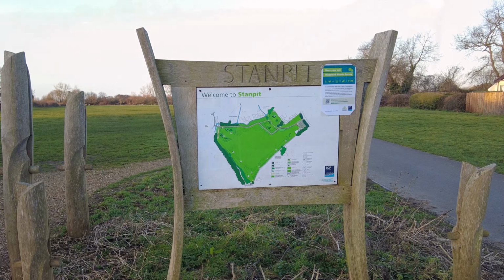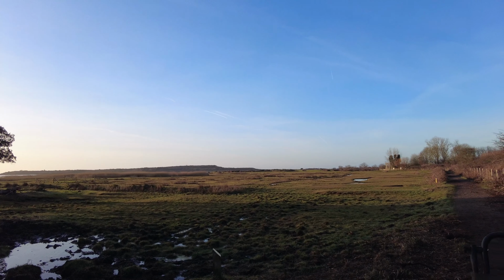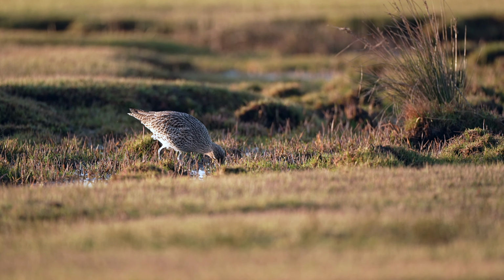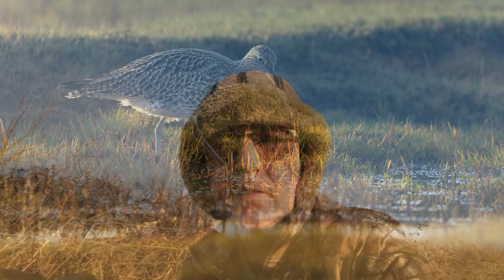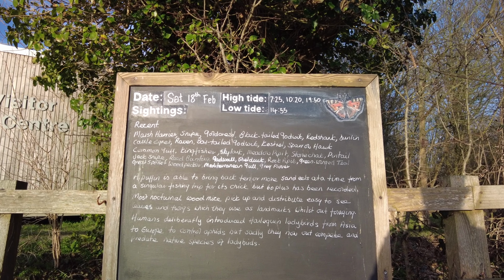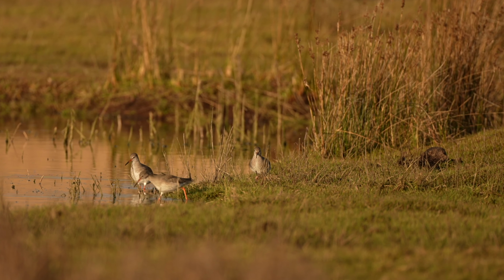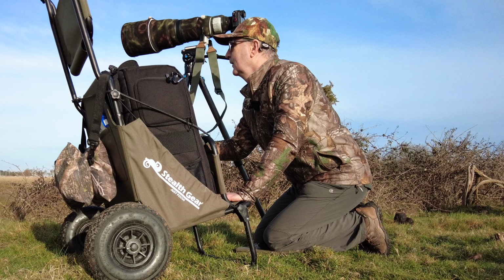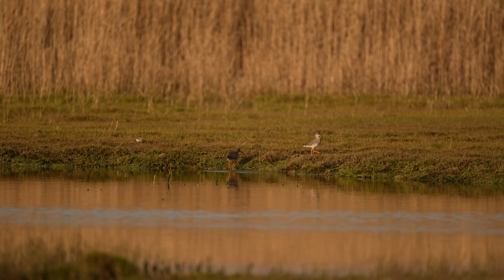Stanpit Marsh great shots from Common subjects by "Camilla & I"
Stanpit Marsh great shots from Common subjects by "Camilla & I" Two reasonably Common subjects can we get great shots explored on "C&I" today

Video Camera : Pocket DJI 2
Sony A1
Sony 600mm f4
Sirui Tripod R3213X
Sirui Tripod video head VH-10x
Peak Design camera slide sling strap in sage colour